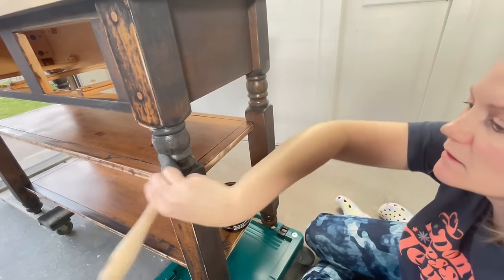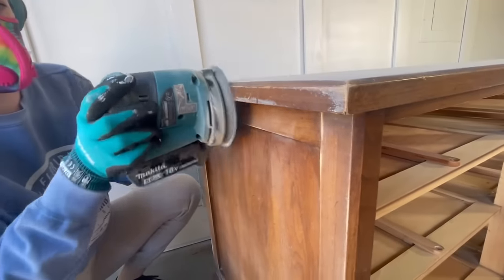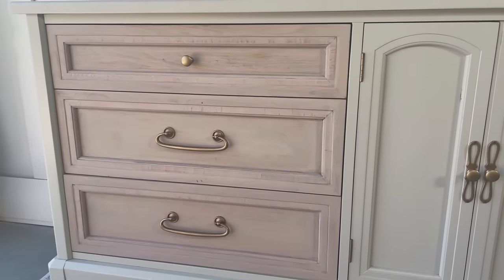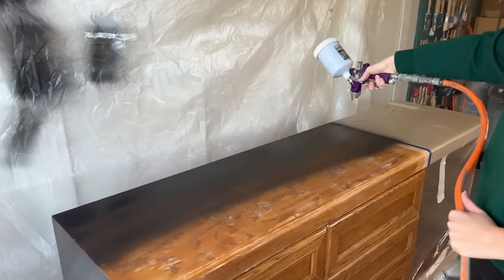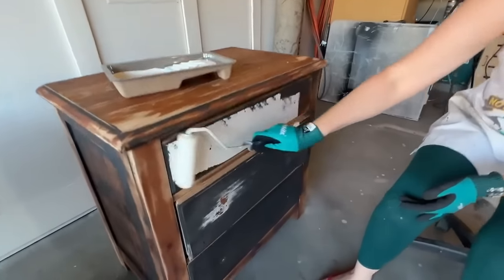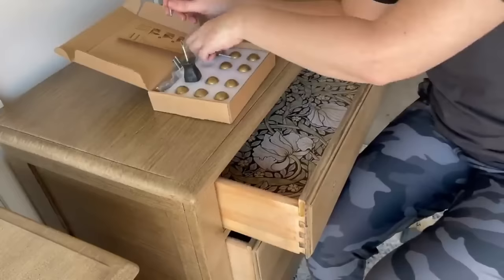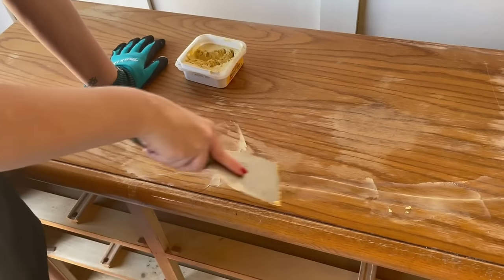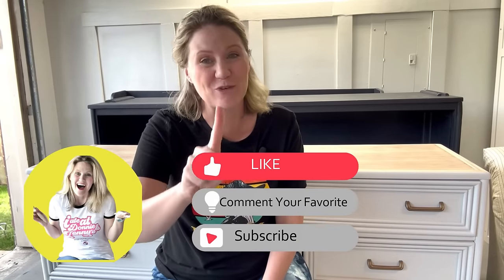Trendy Furniture Colors for Stunning Transformations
Welcome to Lemons to Lemonade Furniture, where we dive deep into the world of color trends and furniture makeovers! In this video, we're unveiling the best-selling paint colors that are taking the furniture flipping industry by storm.
Are you ready to transform your furniture with the hottest hues? Join us as we explore the top paint colors that are guaranteed to elevate your furniture makeovers and captivate buyers.
**The Winner Has Been Notified**
Be sure to enter the giveaway for one jar of chosen Country Chic paint and a Country Chic Paint brush!
How to enter:
**Winner was notified! Thanks!**

Best Paint Sprayer if you do not have a large compressor
Save 10% use code:: LEMONS
Do you like my mask?
Save 10% with code: LEMONS